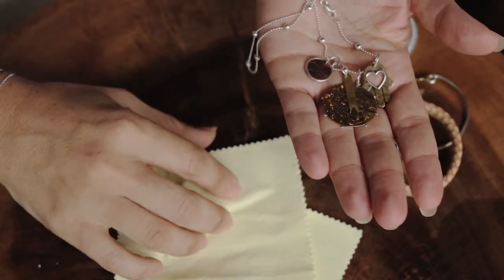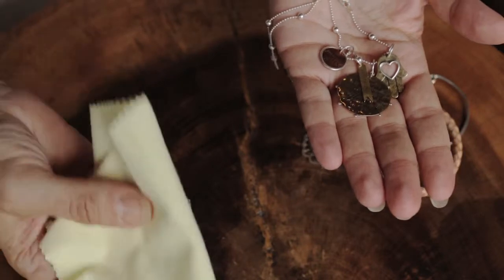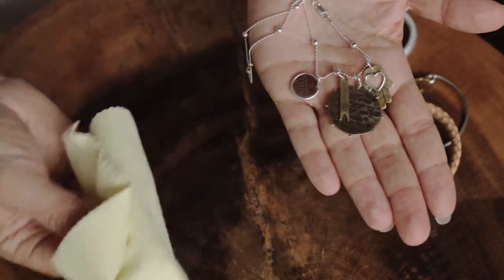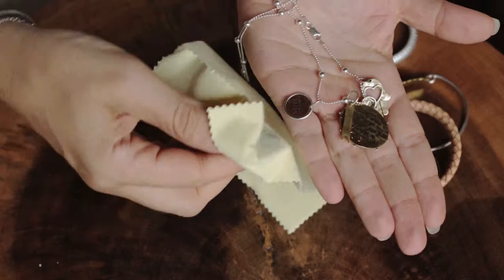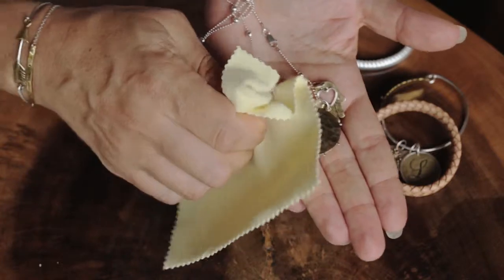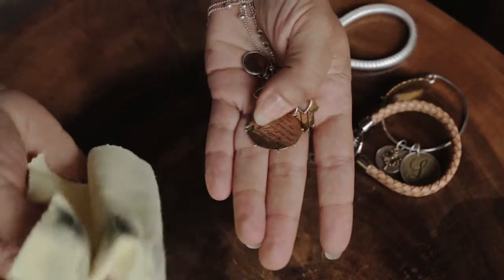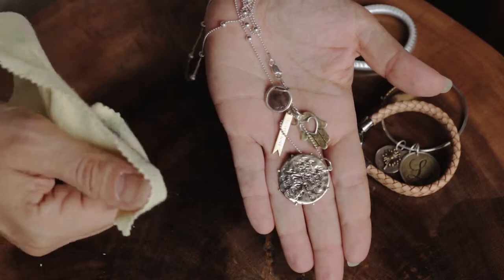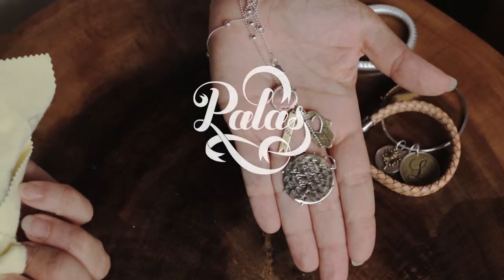Palas polishing cloths | JEWELLERY CARE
The more you take care of your Palas jewellery, the longer you'll be able to enjoy wearing it!